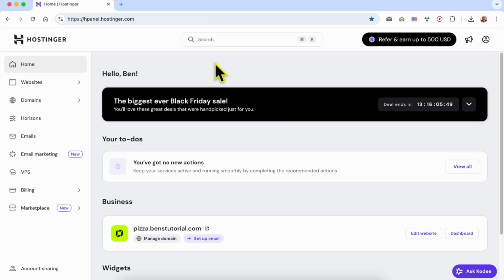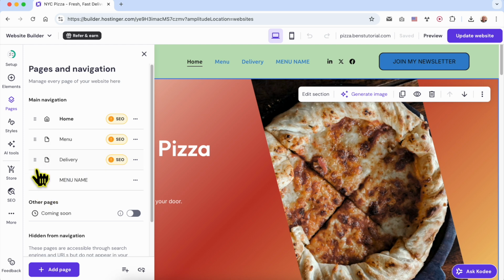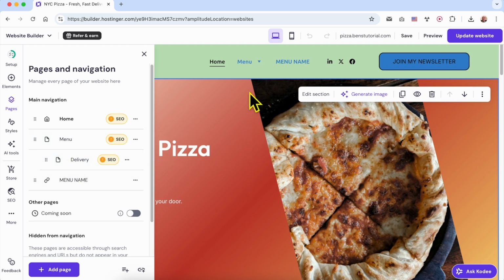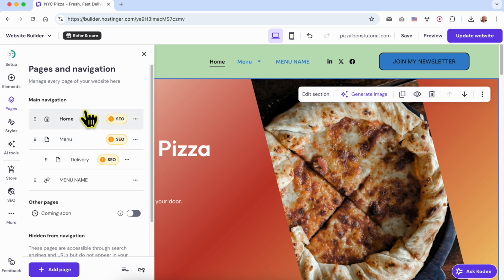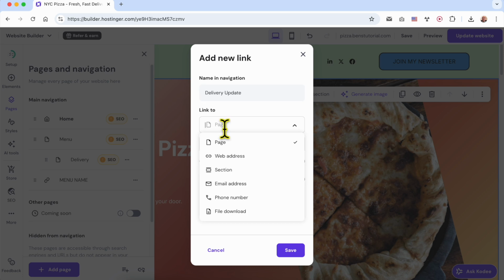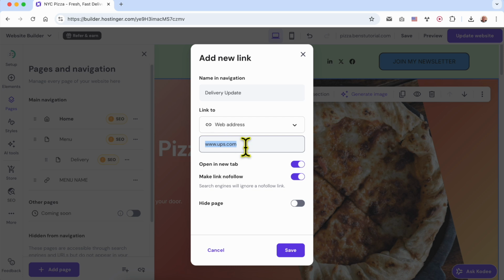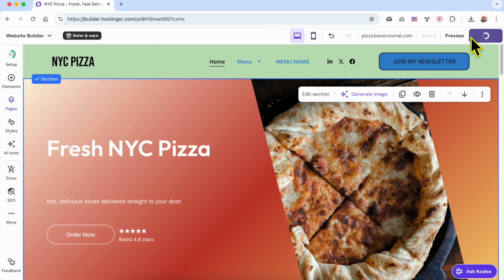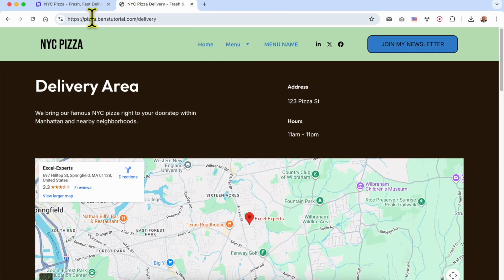How to Add a Drop-Down Navigation in Hostinger Website Builder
In this video, you will learn how to add a drop-down menu in Hostinger Website Builder. I will show you step by step how to create a drop-down menu in Hostinger Website Builder, whether you want to use existing pages or add new menu items linking to external pages. Learn how to drag and drop menu items, link them to pages or external websites, and update your navigation menu for a professional look.

This tutorial on how to add a drop-down menu in Hostinger Website Builder will help you improve your website navigation, making it easier for your visitors to find important pages. Hostinger Website Builder makes it simple to create menus, organize pages, and add external links without creating new pages.

By the end of this tutorial, you will know exactly how to add a drop-down menu in Hostinger Website Builder, both for internal pages and external links, and preview it live.